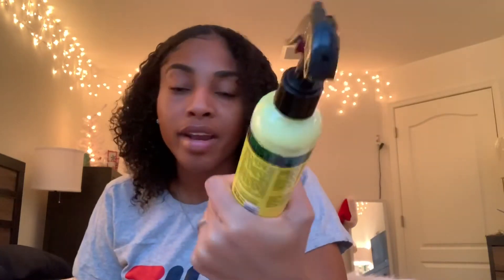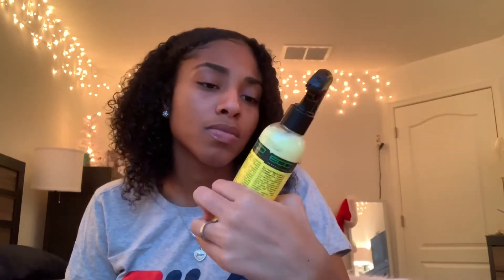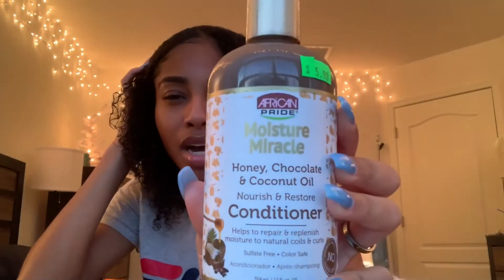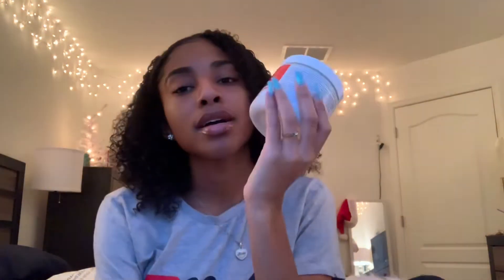Recent Hair Purchases For the Month of January | Hair Care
Hey loves, I hope you guys enjoyed the video Im trying something new for y’all. I figured that i would try something new by getting hair products that I’ve used to help my curls, so every month I want to incorporate some of my favorite products and why they’re my favorite.

-Nyje’ Symone xoxo

Socials
Instagram- 0g_babyny_ (that’s a zero)

Previous videos!

Age: 18
Editing Software: iMovie(on iPhone)
Camera: Cannon PowerShot
SX740 HS